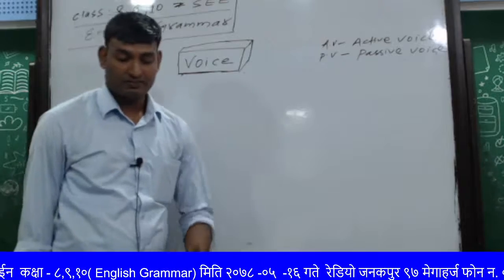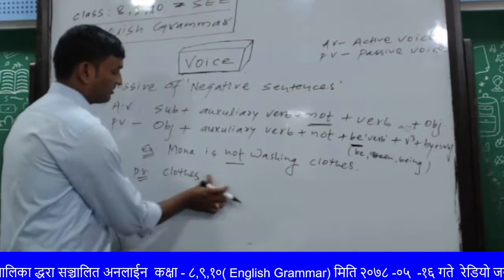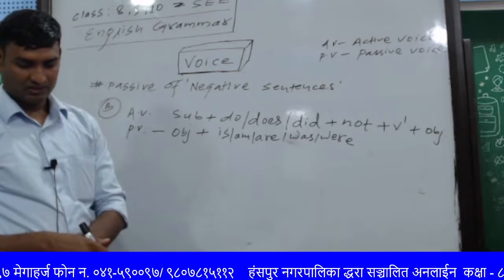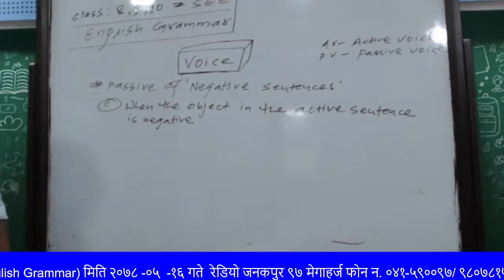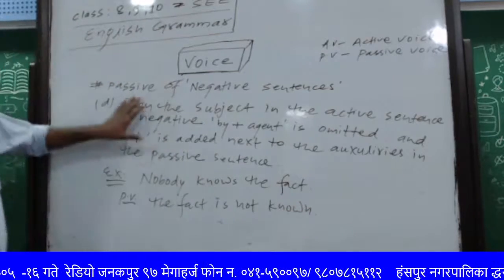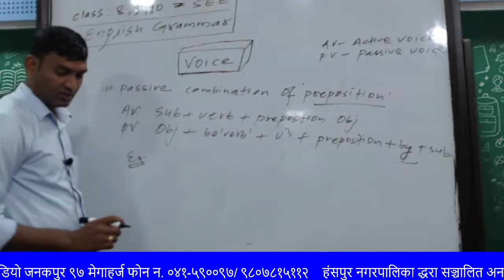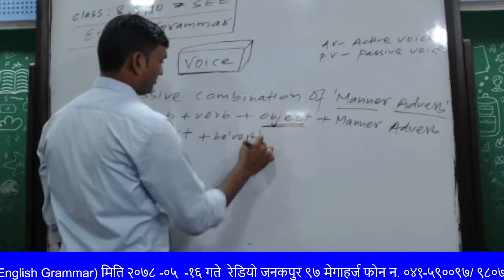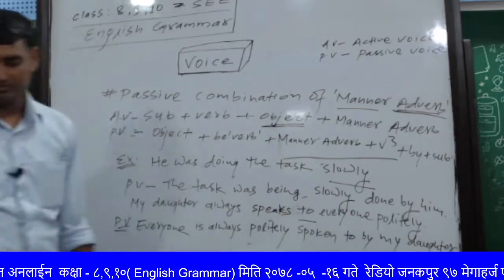हंसपुर नगरपालिका द्धरा सञ्चालित अनलाईन कक्षा - ८,९,१०( English Grammar) मिति २०७८ -०५ -१६ गते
हंसपुर नगरपालिका द्धरा सञ्चालित अनलाईन  कक्षा - ८,९,१०( English Grammar) मिति २०७८ -०५  -१६ गते रेडियो जनकपुर ९७ मेगाहर्ज फोन न. ०४१-५९००९७/ ९८०७८१५११२